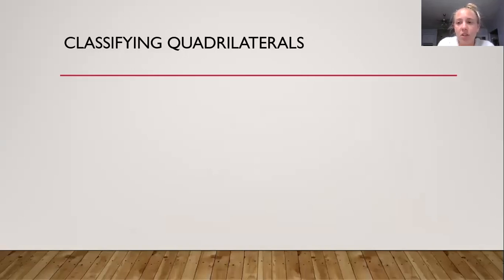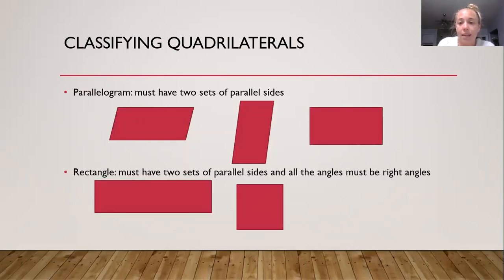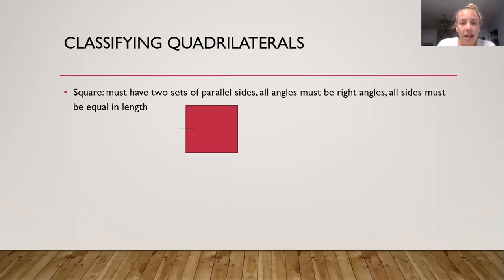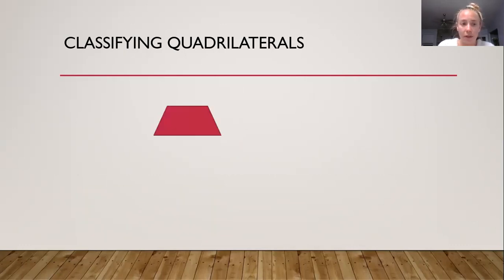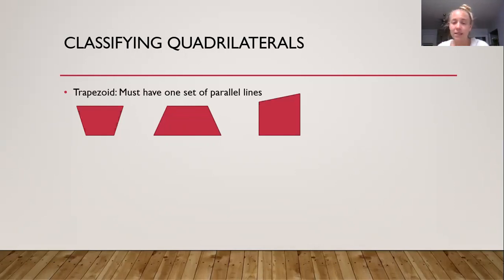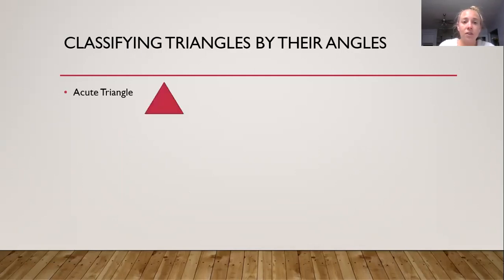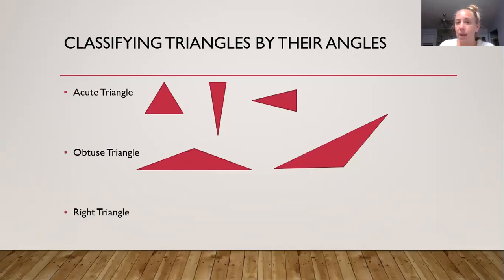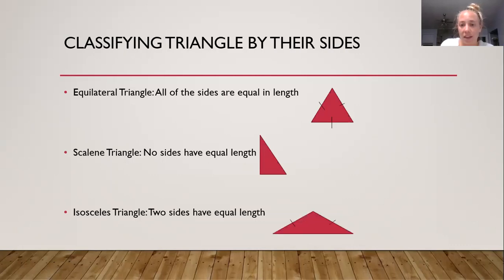Miss Duncan Teaches Classifying Geometric Shapes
Miss Duncan teaches how to classify different quadrilaterals and different triangles